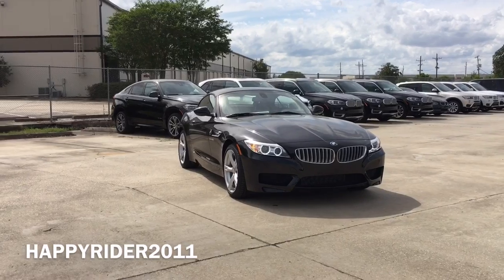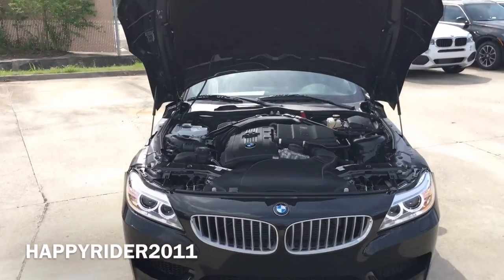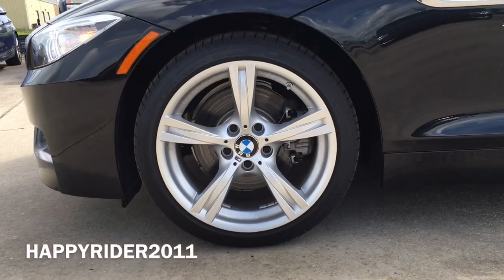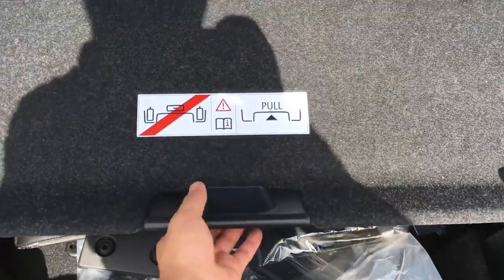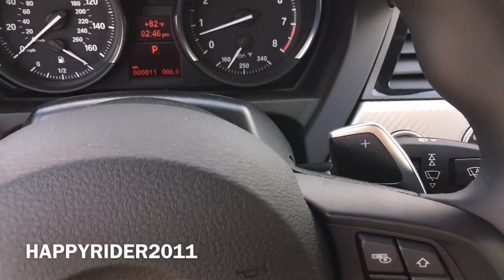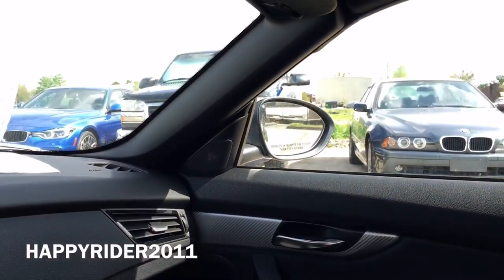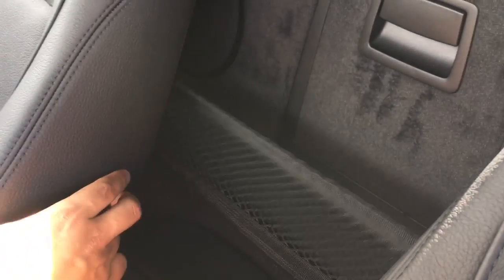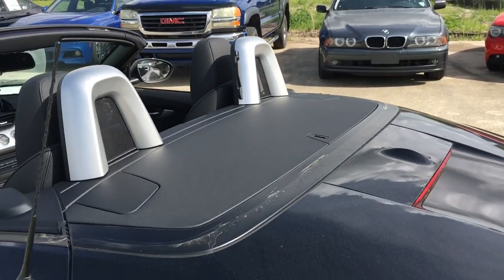2016 BMW Z4 sDrive35i Full Review, Start Up, Exhaust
An In depth review of the 2016 BMW Z4. We'll Start up the engine, listen to the exhaust, and take a detailed view of the interior and exterior.

Price:
Standard: $57,500